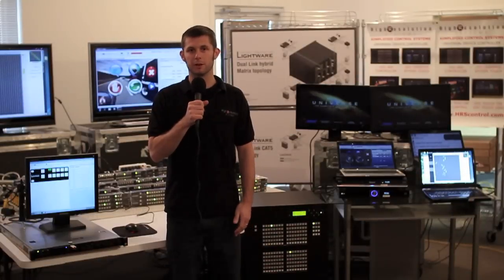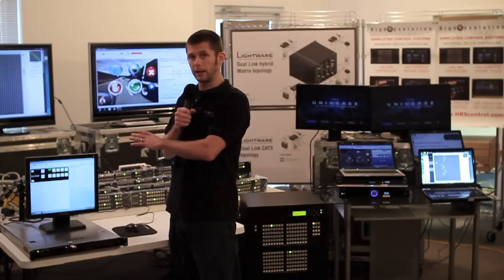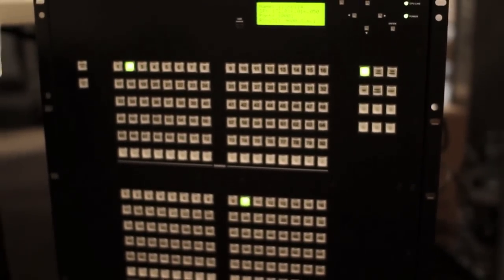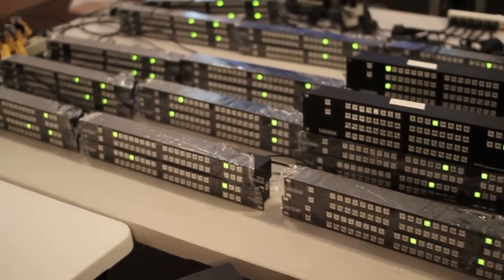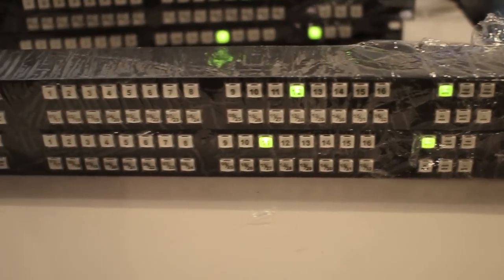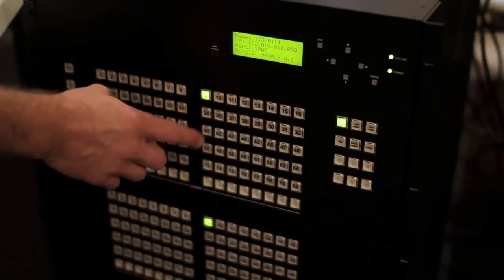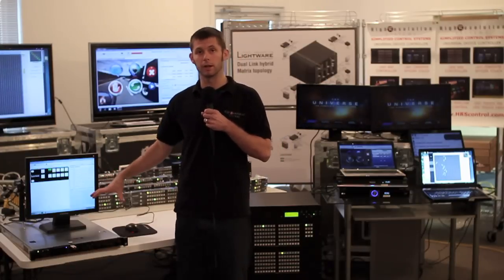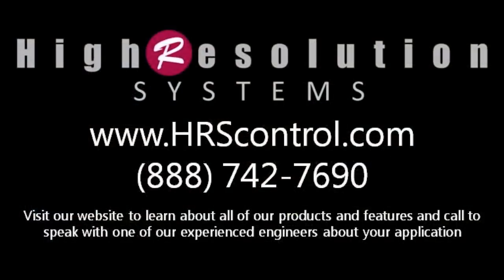UDC Lightware 80x80 with 28 RCPs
High Resolution Systems and LightwareUSA showcase a current project that include a Lightware 80x80 HDMI Matrix router with 28 remote control panels all configured, controller and managed by High Resolution Systems UDC Software.